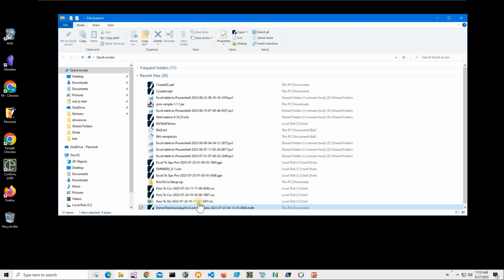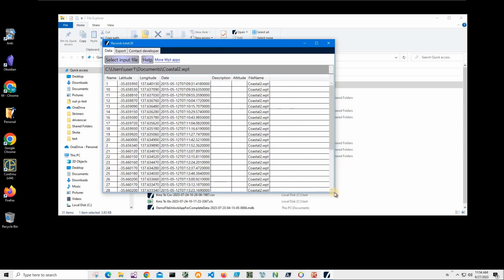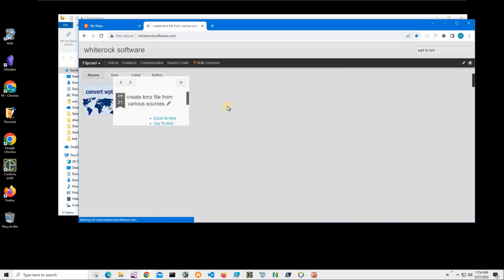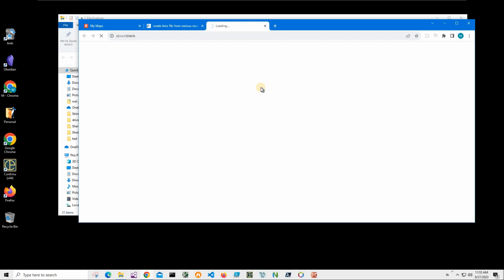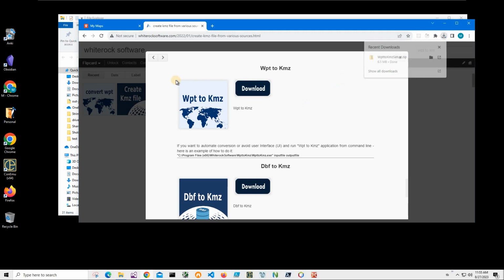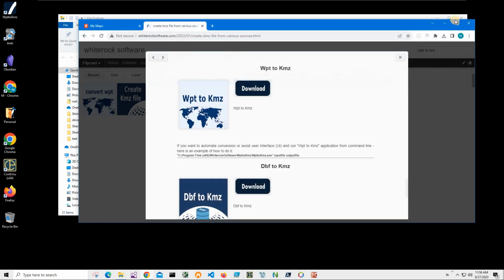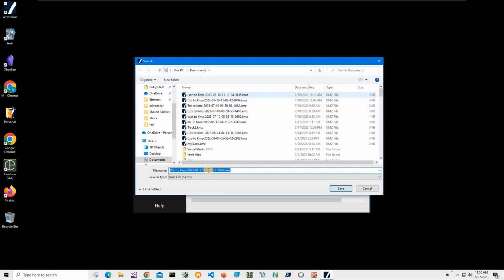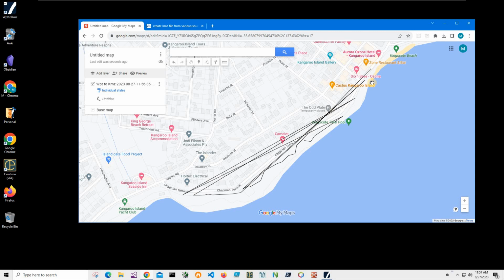Wpt to Kmz